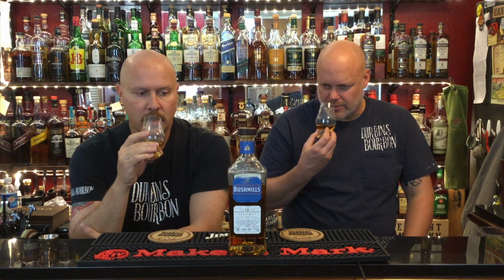Bushmills 12 year Whiskey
Three woods Cask finnish:  Bourbon, Oloroso and Marsala
80 Proof
11 years in Bourbon , Oloroso then finished in Marsala casks for the last year.
Great Whiskey pleasant nose with a Finnish that doesn't disappoint.